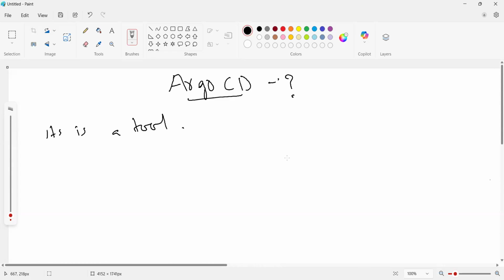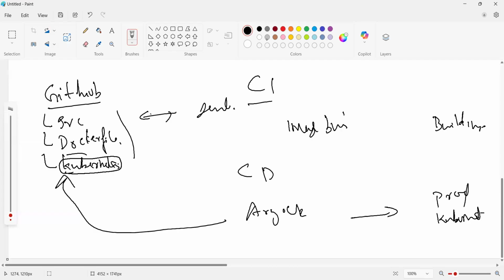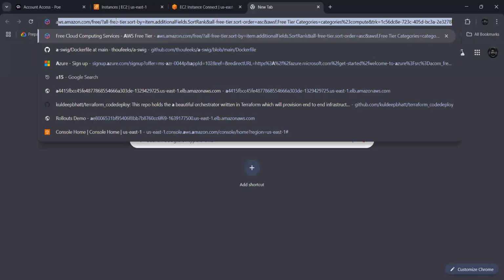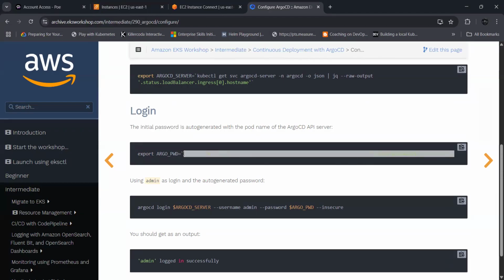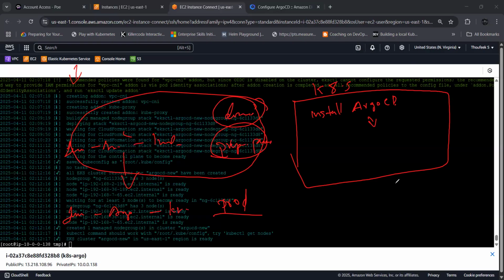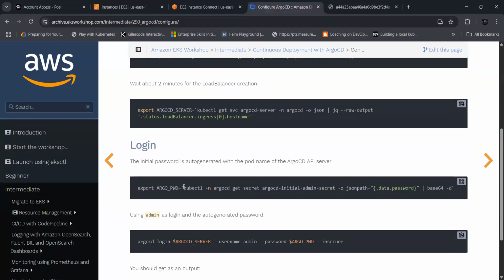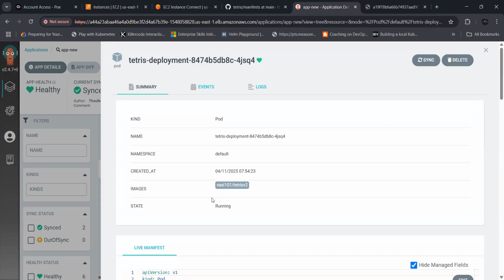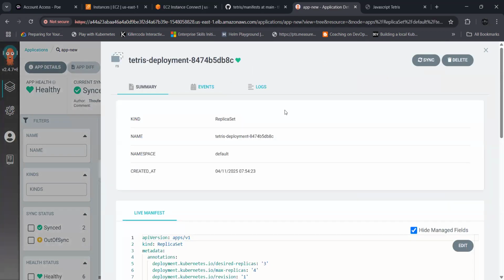AWS DevOps Day 31 Topic: Introduction to Continuous deployment ARGOCD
AWS DevOps Day 31 Topic: Introduction to Continuous deployment ARGOCD Batch 4